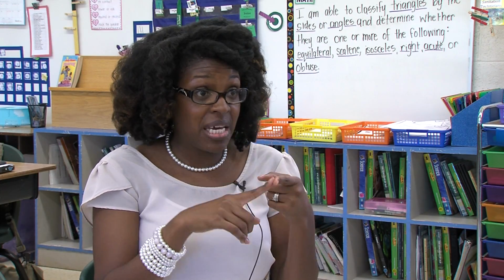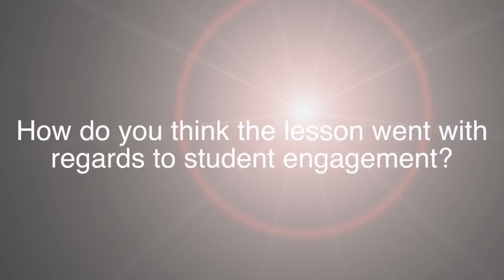4th ELA Fables PostInt